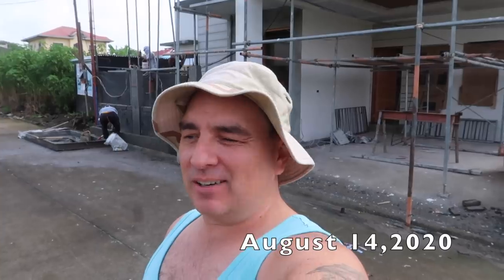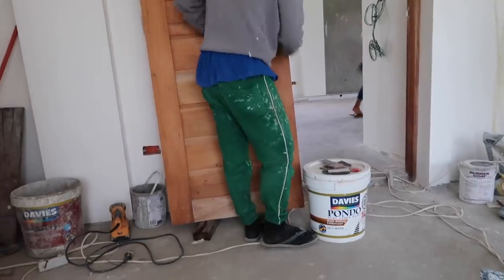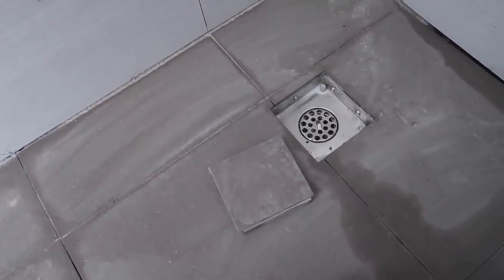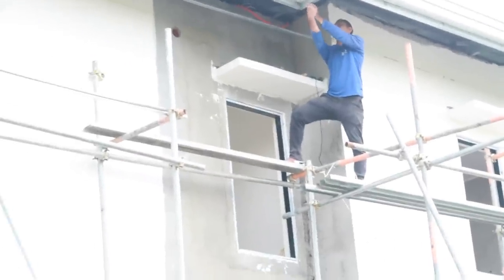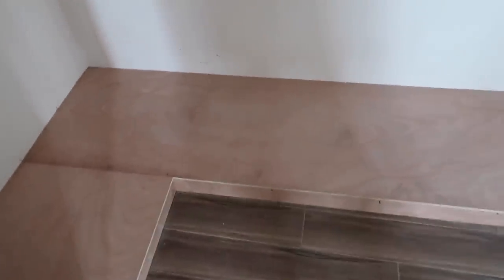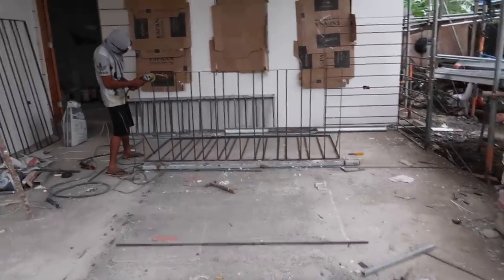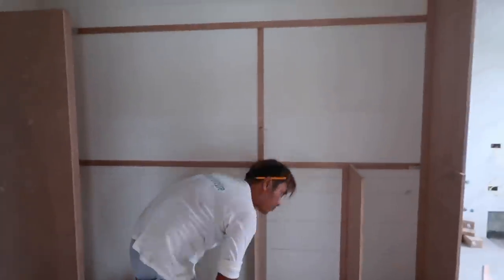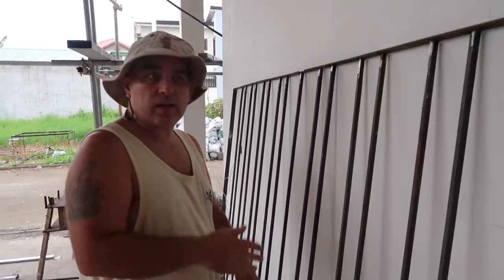HOUSE BUILDING IN THE PHILIPPINES - EPISODE 160: MASTER BEDROOM CLOSET LAYOUT